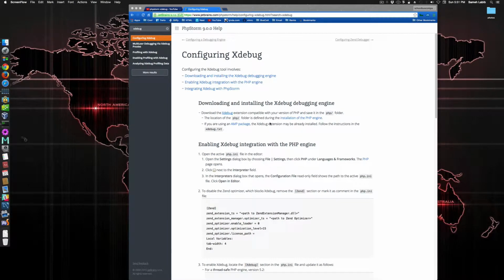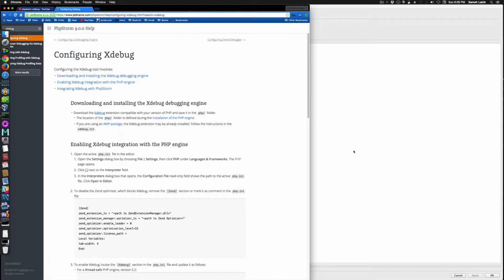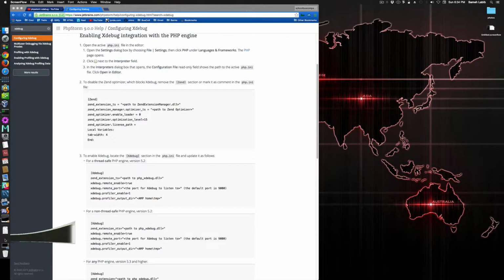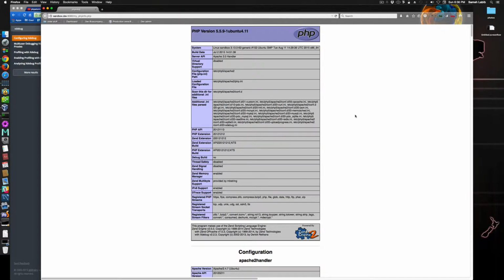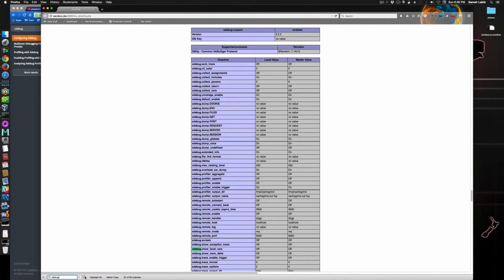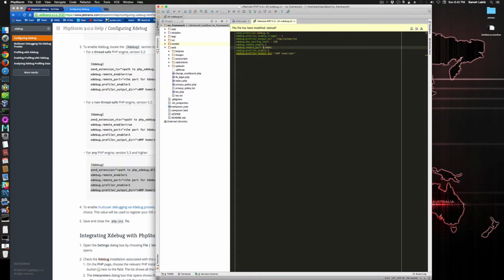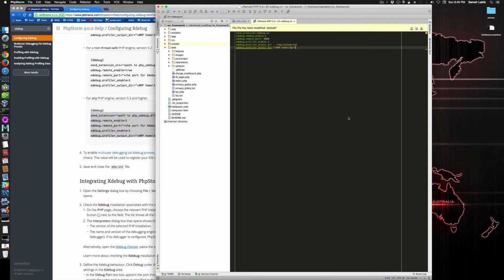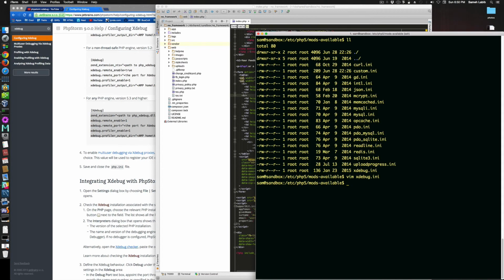configure xdebug for phpstorm 9 (1)